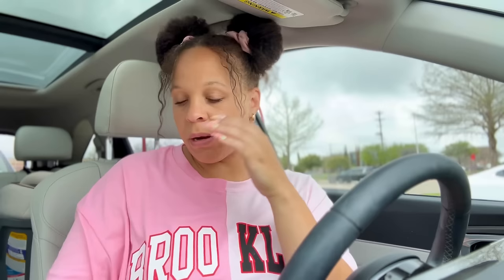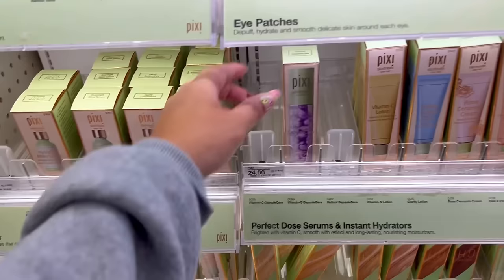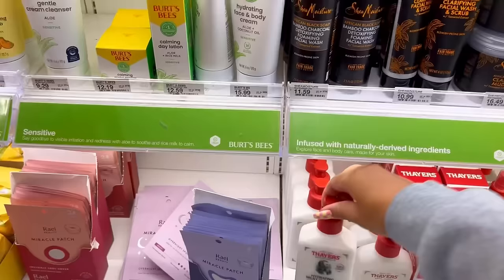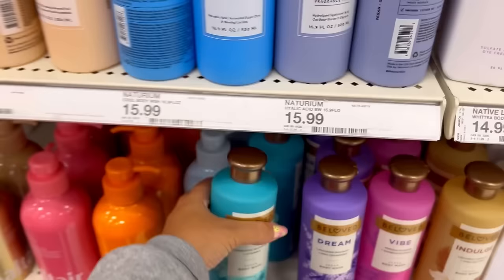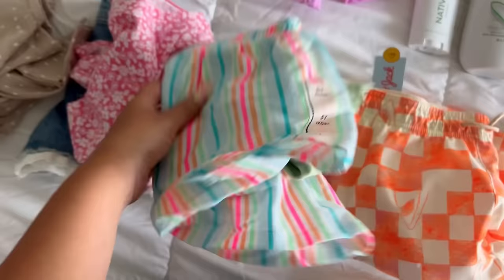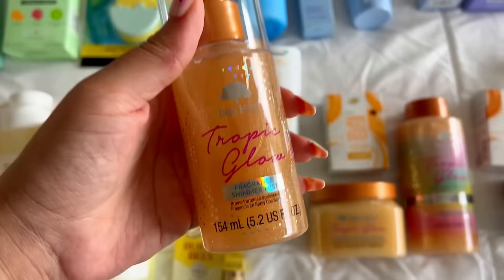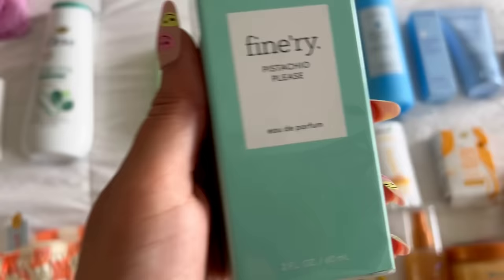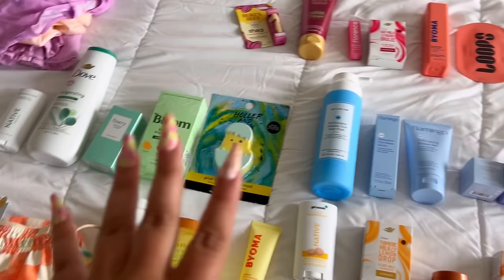TARGET SHOP WITH ME + HAUL | Hygiene Haul